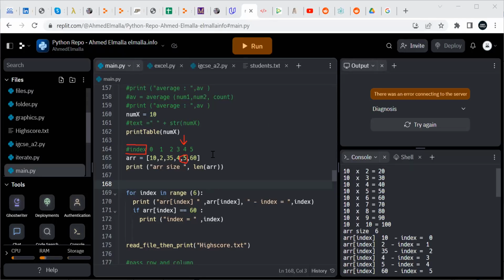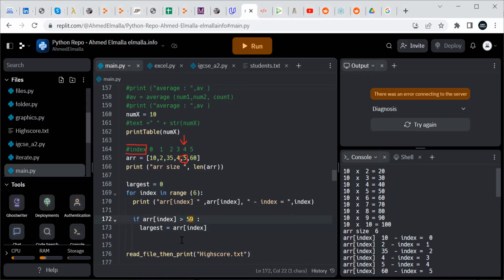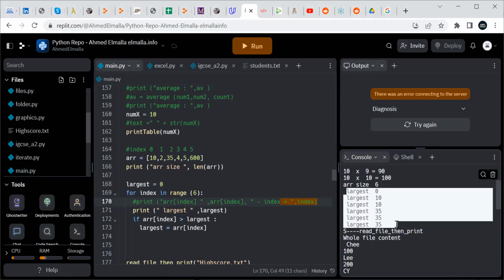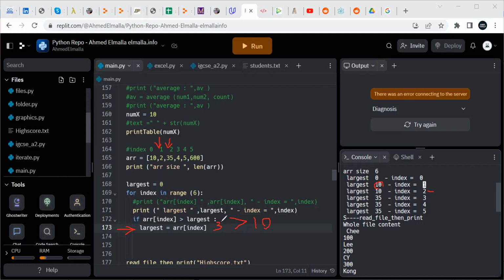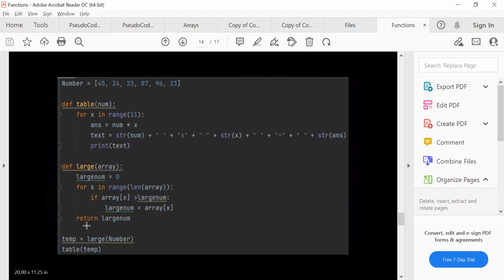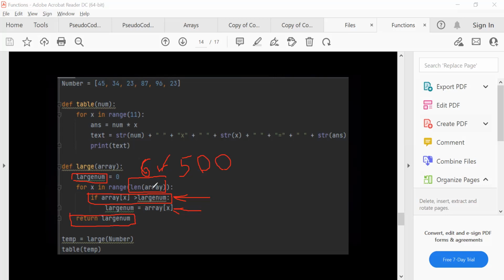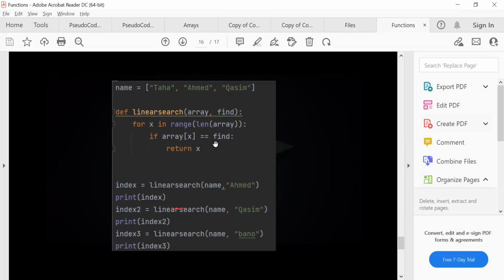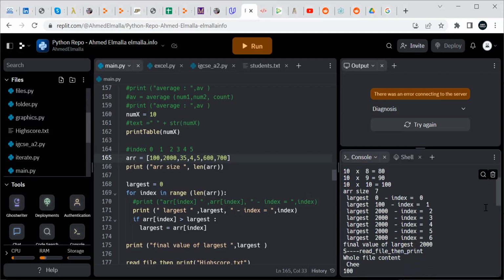9618 - Python video tutorial Class 2 (Part 4 - Function ) - Python tutor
Practical session for python functions with array and a string as a parameter